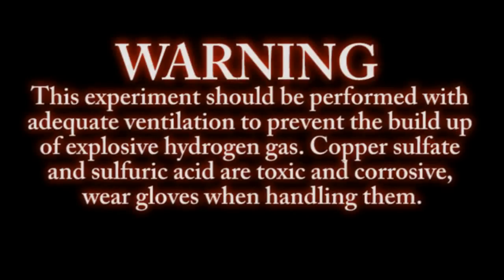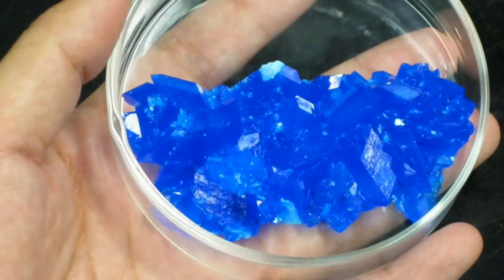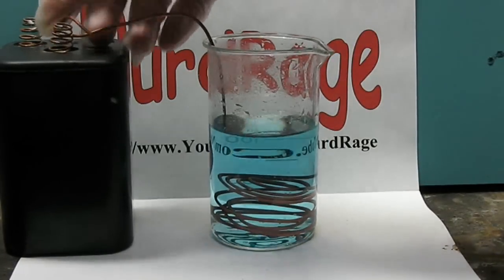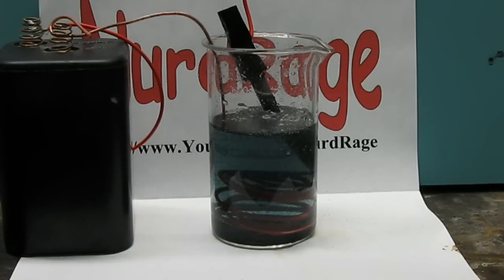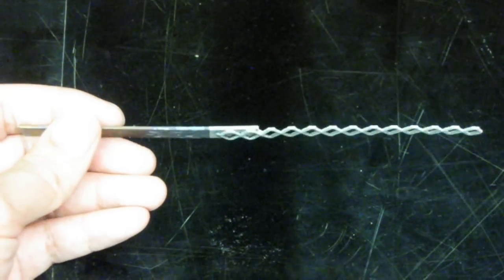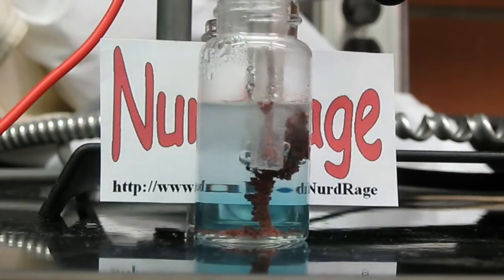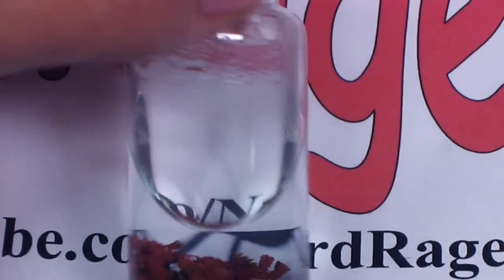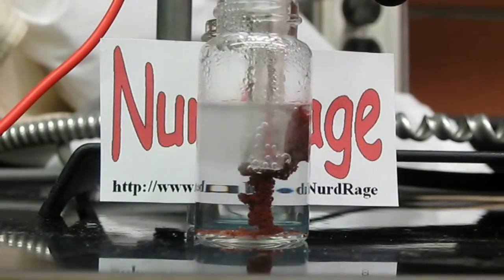Make Sulfuric Acid (Copper Sulfate Electrochemical Method)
How to make sulfuric acid by electrolysis of copper sulfate using an inert anode. Copper sulfate is very easy to obtain in large quantities at gardening and hardware stores and provides a convenient route to sulfuric acid if the appropriate anode can be obtained.

Warning: This should be done in a well-ventilated area as hydrogen gas build up is explosive. Copper sulfate is toxic and sulfuric acid is corrosive, wear gloves when handling them.

The procedure is extremely simple, just get a copper sulfate solution, insert two electrodes and run a current through them. The anode, the positive electrode, must be an inert material that can withstand extremely oxidizing conditions. Very few materials meet this condition, platinum, lead dioxide, and carbon among them. Other metals, even stainless steel, are quickly destroyed under these conditions and cannot be used. The cathode, the negative electrode, is exposed to reducing conditions so the metal requirements are must less stringent. Copper is the best choice here since it has high electrical conductivity.

When applying power, the current should be adjusted so that corrosion at the positive terminal and bubbling at the negative terminal are both minimized. The bubbling at the negative terminal is hydrogen production and that's wasted energy that should have gone into reducing the copper sulfate.

After the solution has gone clear, filter off the particles and the clear filtrate is dilute sulfuric acid that can be boiled down to obtain concentrated sulfuric acid. It will have trace amounts of metals but for most purposes this is not an issue.

Keep in mind that it will take a long time for the solution to go clear. if after filtering it's still blue, you'll need to keep electrolyzing it. You'll need over 60 amp hours of current per mole of copper sulfate, and usually more since the process is not very efficient.